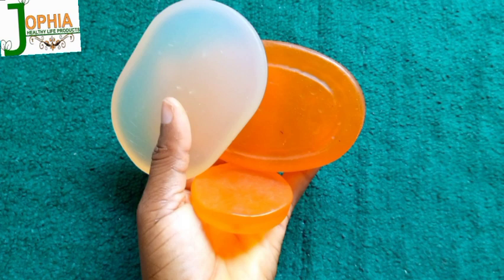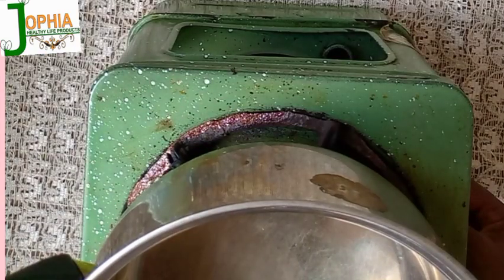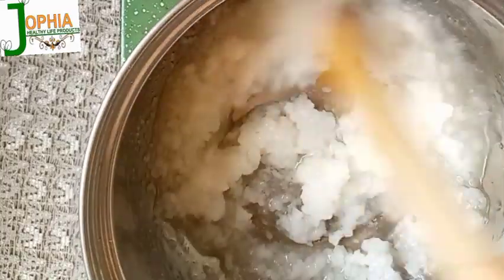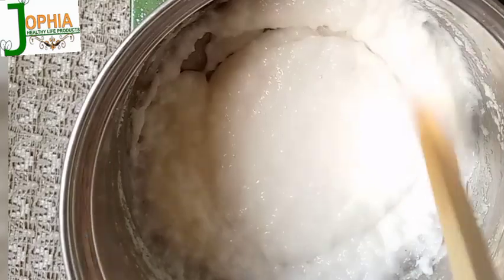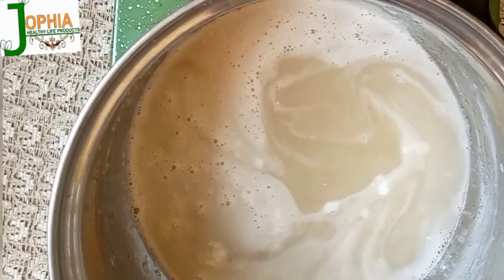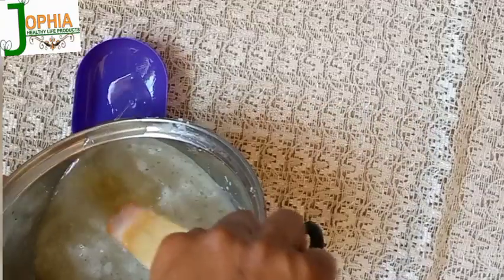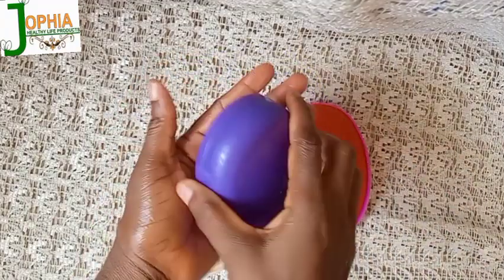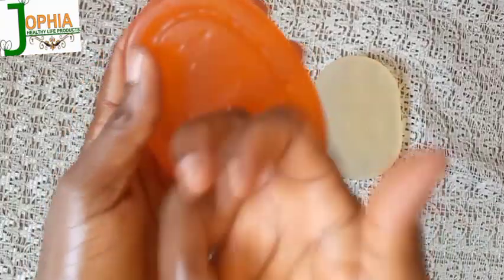HOW TO MAKE TRANSPARENT BAR SOAP USING STOVE AND STAINLESS POT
This video is to demonstrate how you can make your transparent bar soap without modern soap equipments.
69g    Distilled water
20g    Sodium hydroxide
121g  Coconut oil
40g    Stearic acid
90g    Glycerin
78g    Alcohol
15g    Granulated sugar
30g    Distilled water
Purchase my products and training
Enroll in my free training